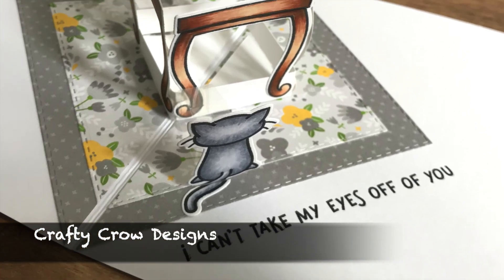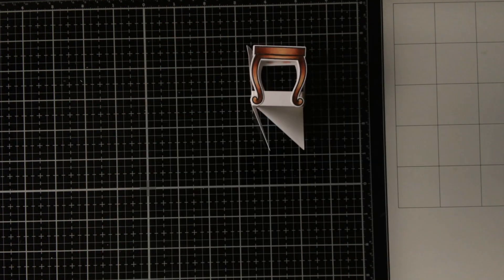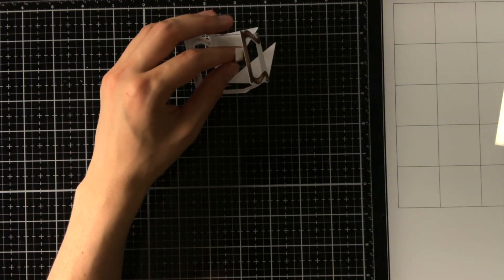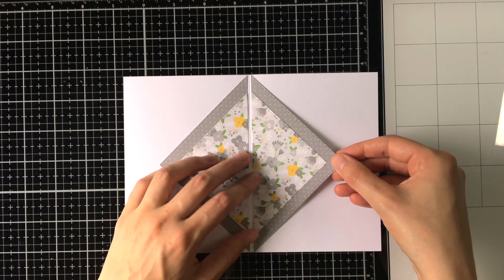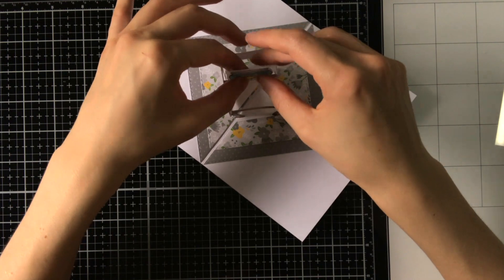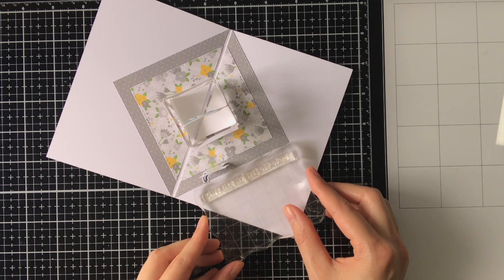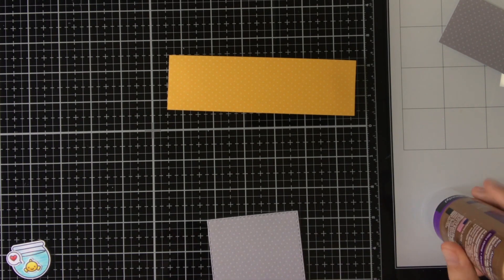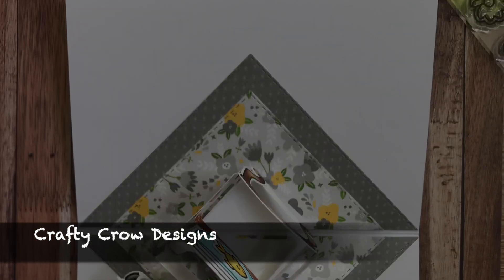Lawn Fawn Mini Pop-Up Box with a twist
Creative Mini Pop-Up box card from Lawn Fawn.

*** SOCIAL MEDIA ***

*** SUPPLIES ***

Lawn Fawn - Keep on Swimming
[AMZ US]

Lawn Fawn - Keep on Swimming Lawn Cut
[AMZ US]

Lawn Fawn - Mini pop-up box
[AMZ US]

Lawn Fawn Spring Fling Paper Pack
[AMZ US]

Lawn Fawn Spiffy Speckles Paper Pack
[AMZ US]

Neenah Classic Crest Solar White
[AMZ US]